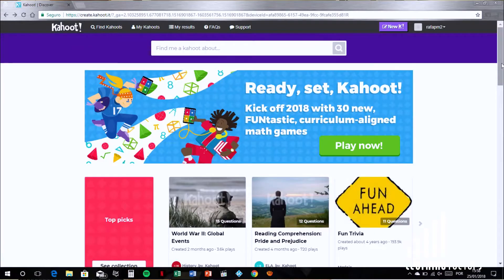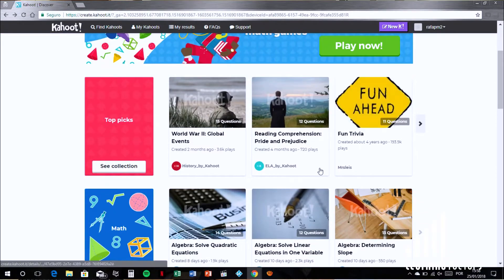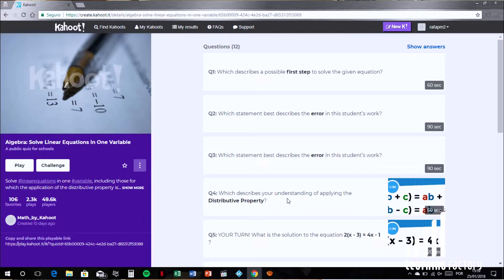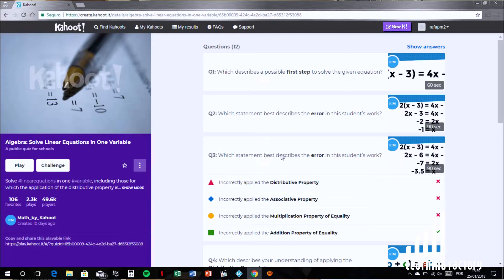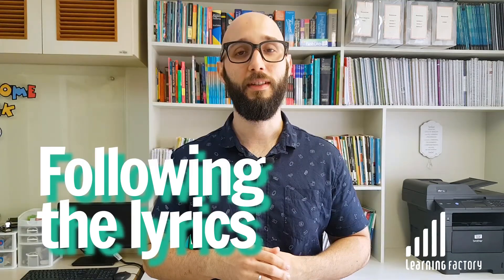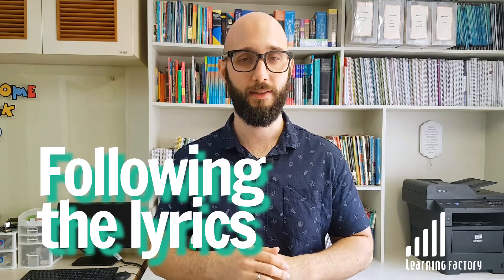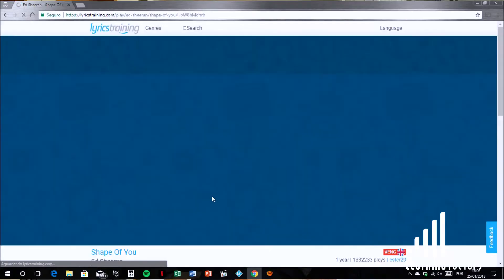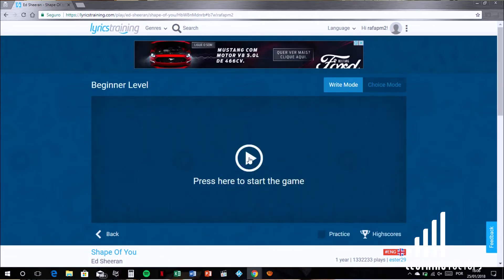3 Ideas for Games in the Classroom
Students love games, don't they? Check out 3 great ideas for classroom games.